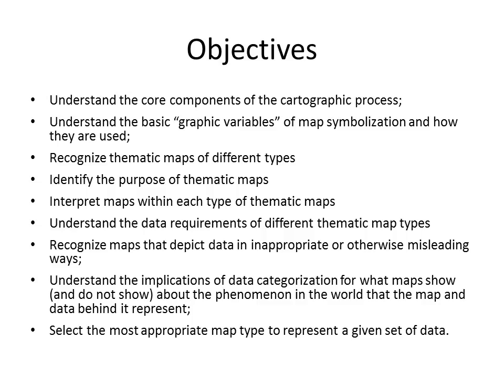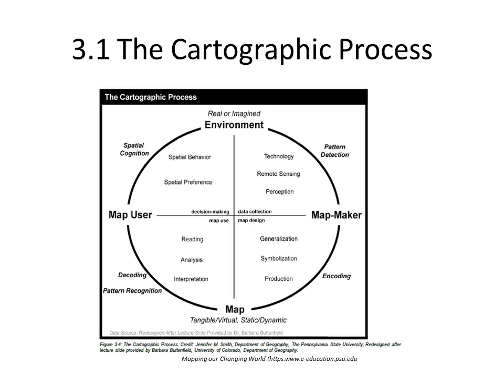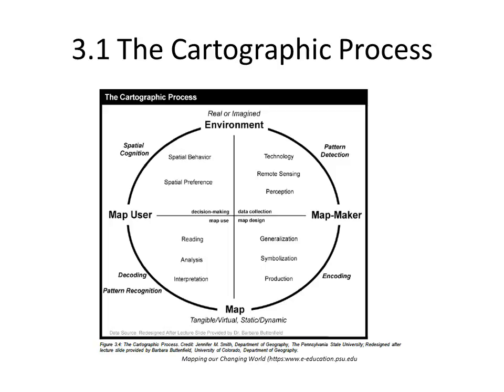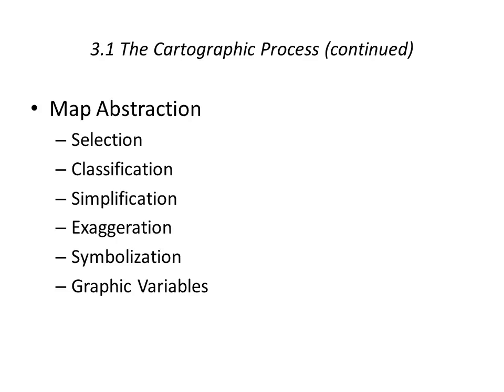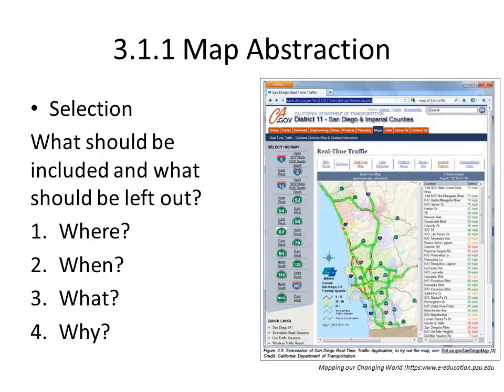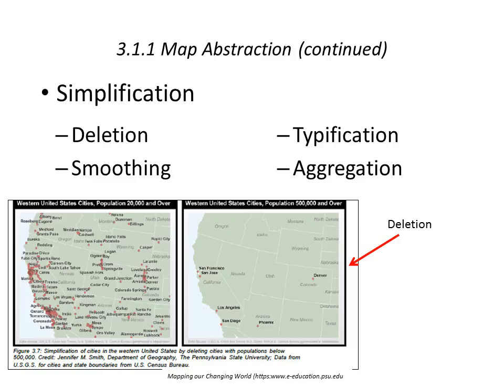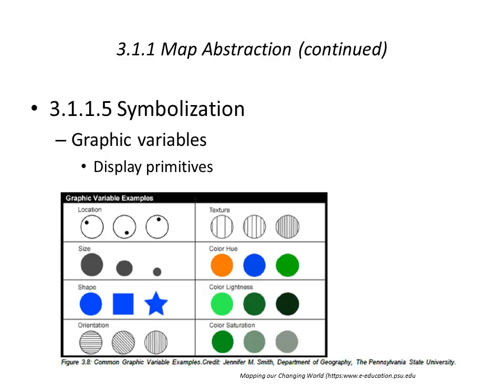GEOG 1700 Lecture 14 - Map Design: Part 1 mapping process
Lecture for Map Design part 1 of 4 in Mapping Our Changing World chapter 3.